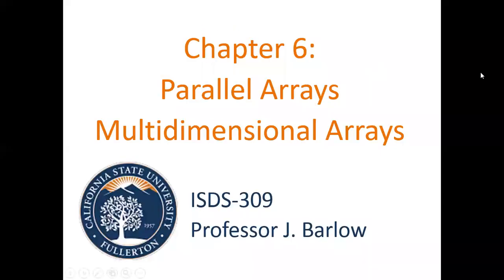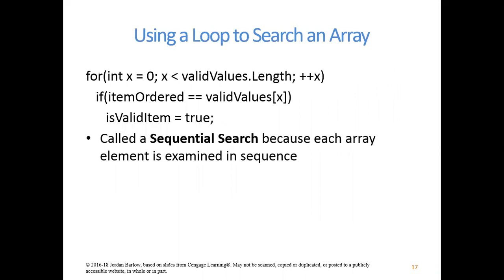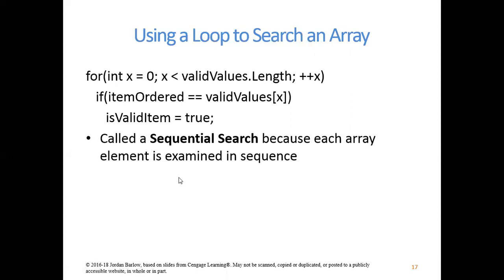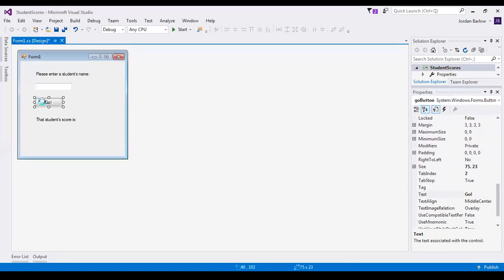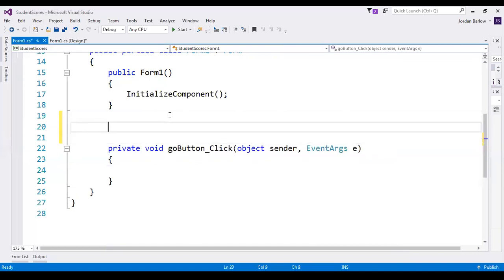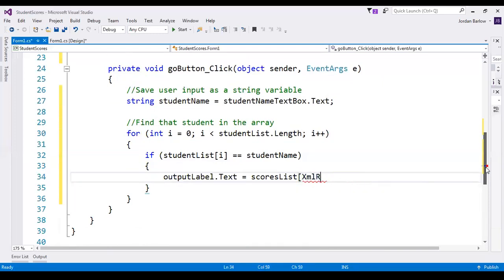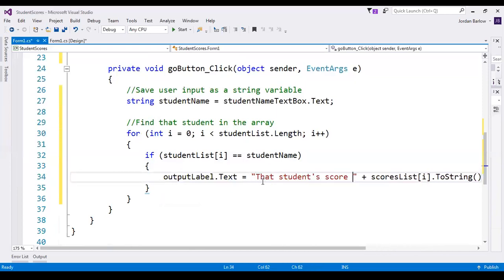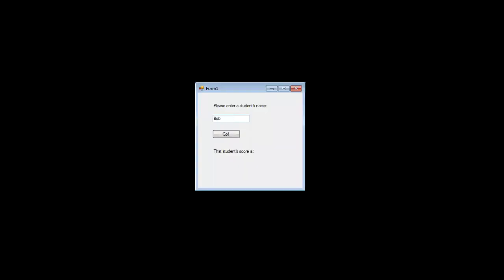Intro to C#: Chapter 6, Part 3: Parallel Arrays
NOTE: The title slide mentions multidimensional arrays. I decided not to include these slides or any examples in this video. This concept will not be on assignments or exams in my course. Please review the associated Powerpoint slides if you are interested in learning more about multidimensional arrays.